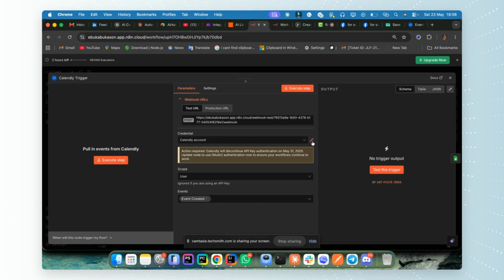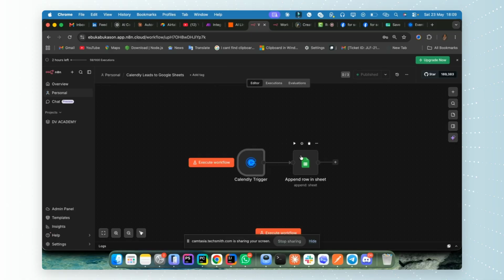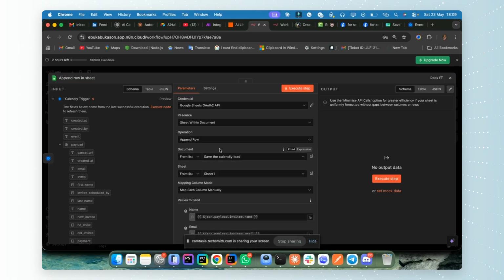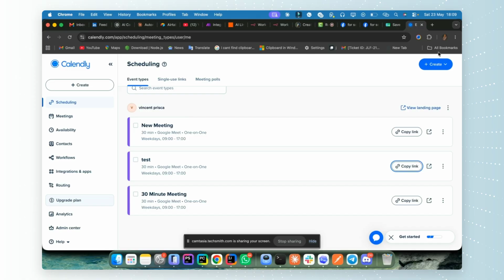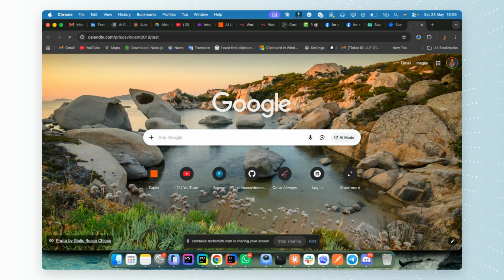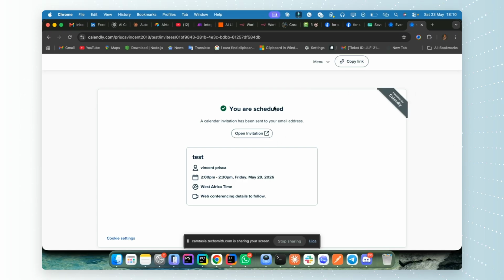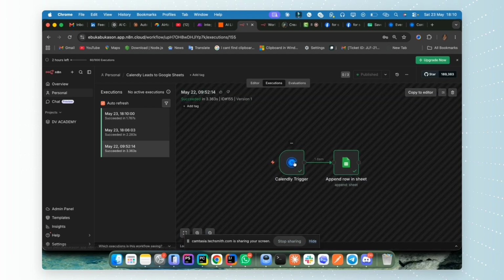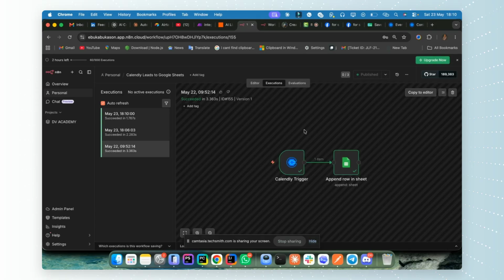n8n Tutorial: Sync Calendly Booking Data to Google Sheets Automatically (Full Automation Guide 2026)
n8n Tutorial: Sync Calendly Booking Data to Google Sheets Automatically

Learn how to automate your workflow using n8n by syncing Calendly booking data directly into Google Sheets automatically. This tutorial shows how to connect APIs, create workflows, and capture meeting data in real time without manual entry. Perfect for freelancers, businesses, and agencies looking to automate scheduling, lead tracking, and data management using powerful no-code automation.